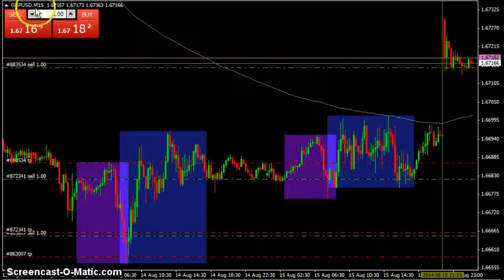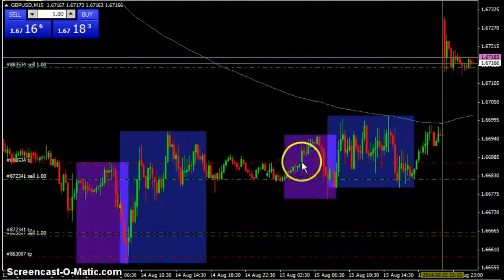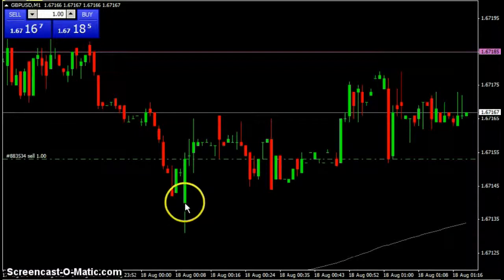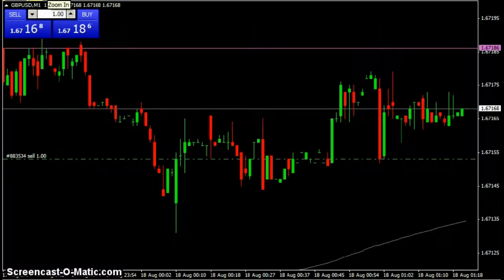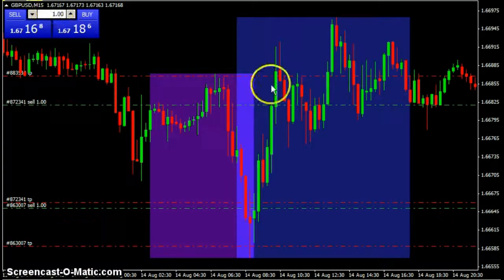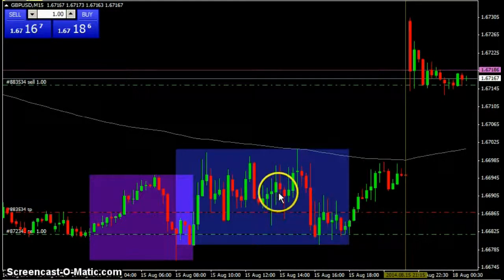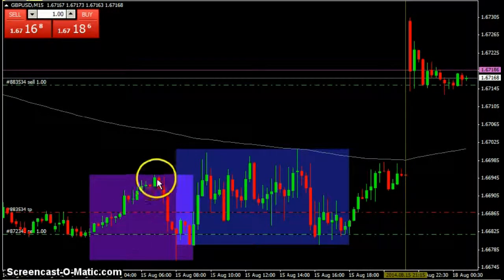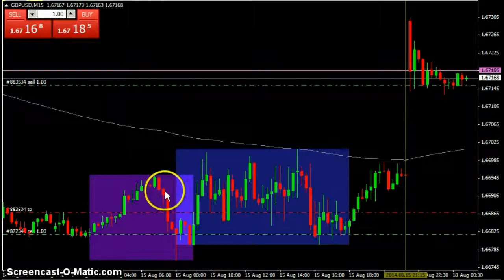Forex trading for beginners - Candles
Initial description of "candles" and their significance in forex trading charts. To learn all about forex trading - FOR FREE - go